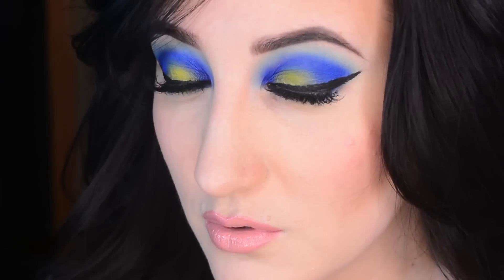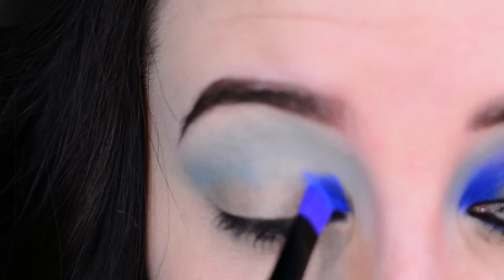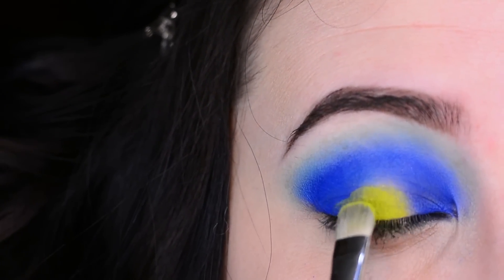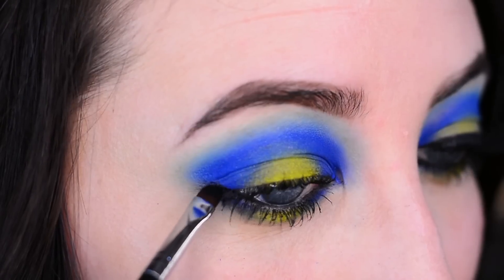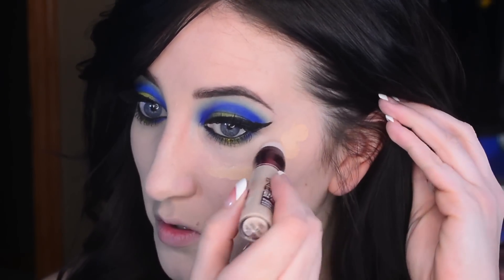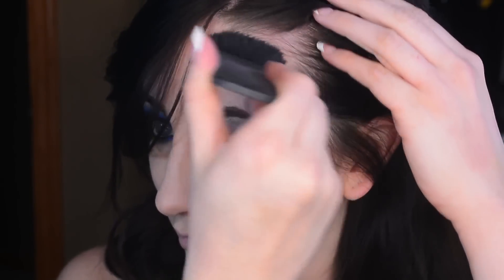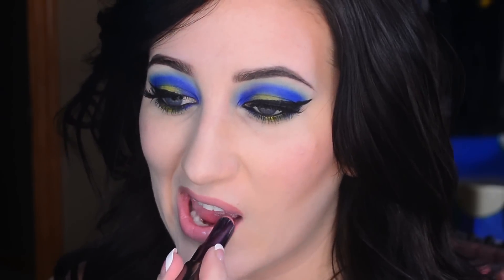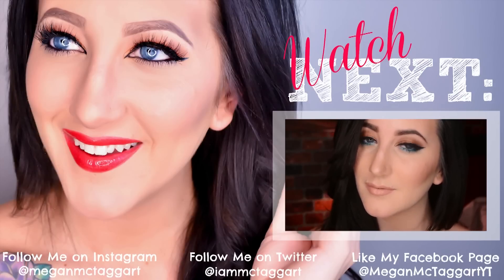Electric Palette Makeup Tutorial | Neon Drama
Open for More Info ♥ Links ♥ Outfit Deets
Make sure you switch to 1080p HD

Hellooooooo my beautiful friends! How I've missed you. If you follow me on Intagram (@meganmctaggart) you may know that I JUST purchased the UD Electric Palette! I thought this would be perfect for adding a pop of color to any eye look during the spring and summer months, and even for future Halloween tutorials ; )

As I normally state, I had a more wearable look in mind, but went crazy once I opened this b#$@* up. SHE'S GORGEOUS! This is my first look created with this palette ever, caught on film for you to witness. I wish I knew of a local rave this weekend. Enjoy, and HAPPY THURSDAY LOVERS! xxx

♥ShopLately - AMAZING online boutique, great jewelry and clothes! LOVE!

♥Wantable Box: $36/mo, very customizable and you can cancel/return anytime!! Love this high-end box.  They have a makeup version, an accessories box, and an intimates box.

What I'm Wearing:
♥ Luxury for Princess hair extensions 22" 220 grams in color #4